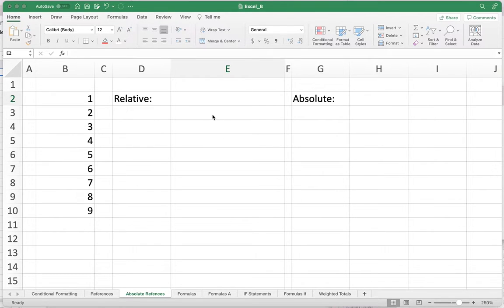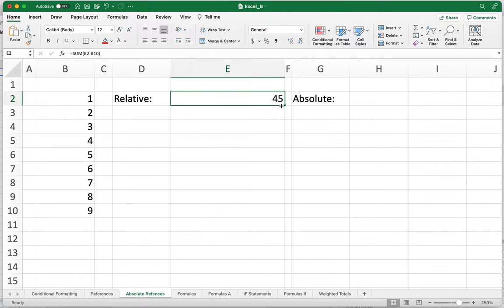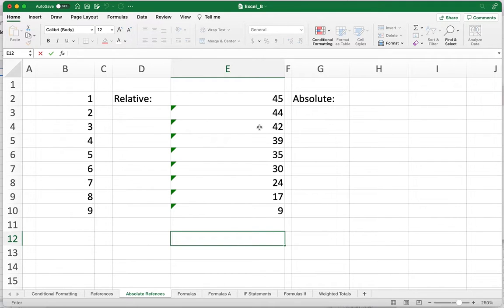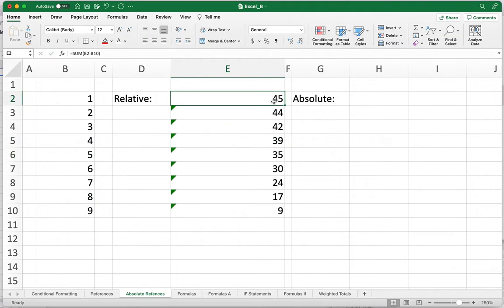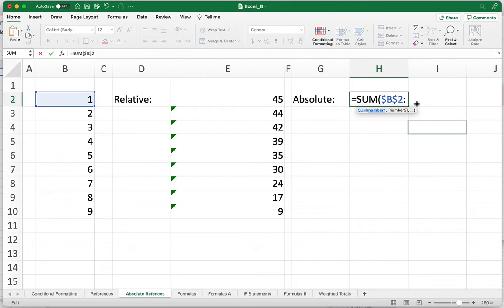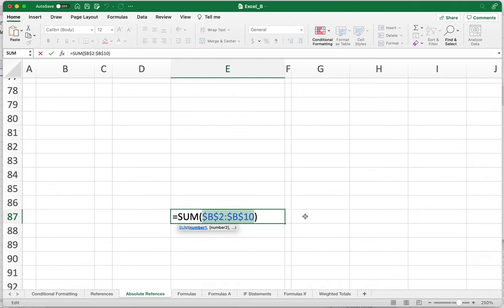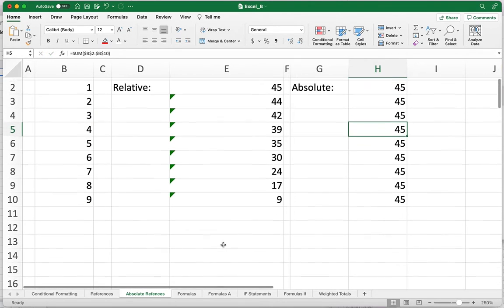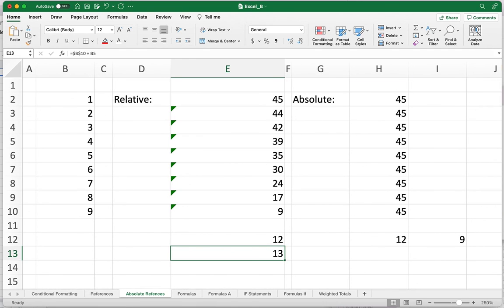3 3 AbsoluteReferences